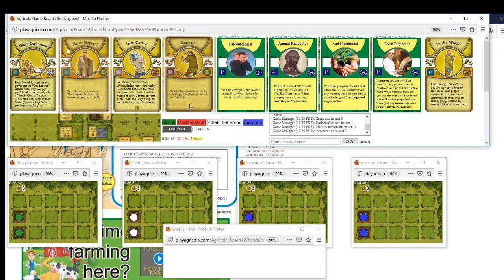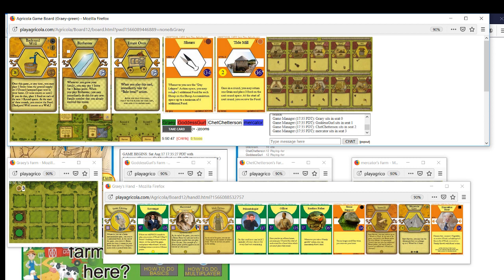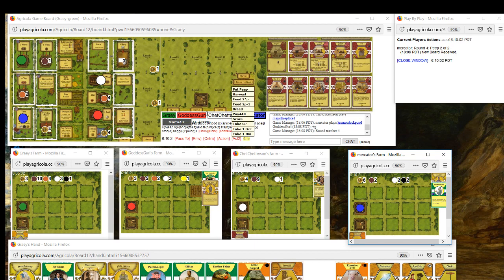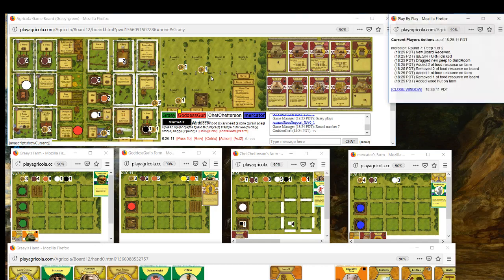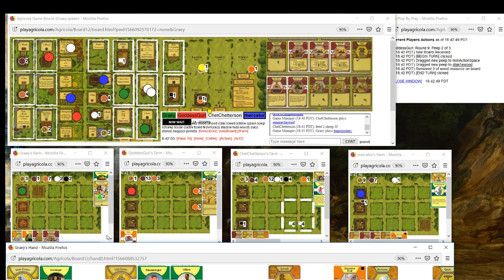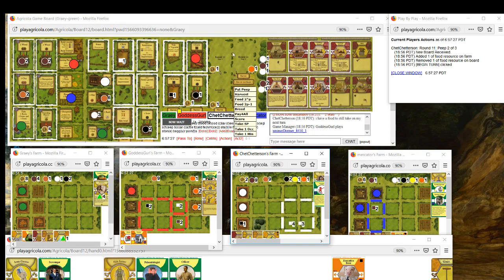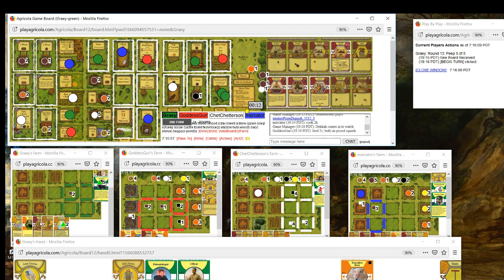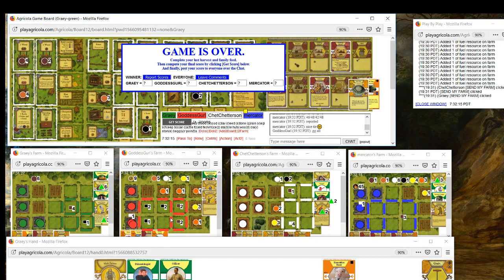All the bonus points (Agricola Gameplay)